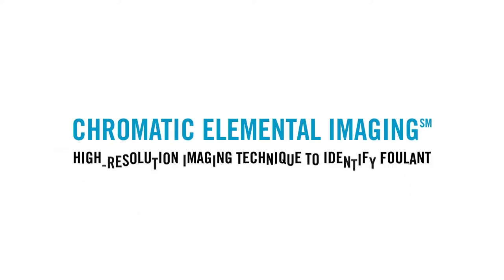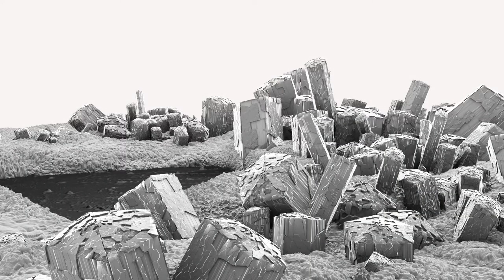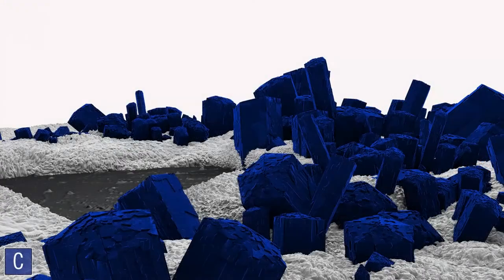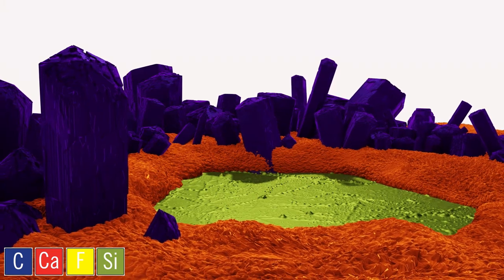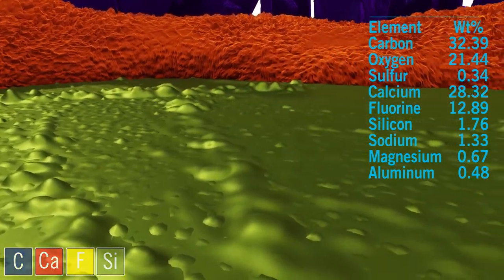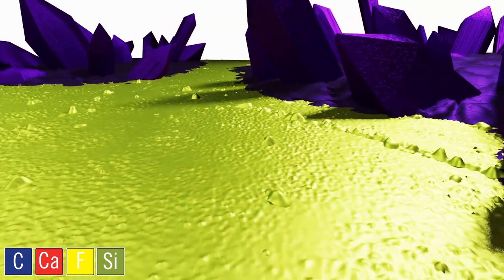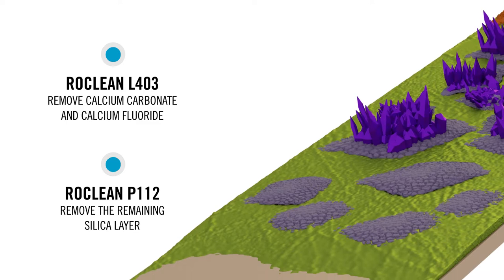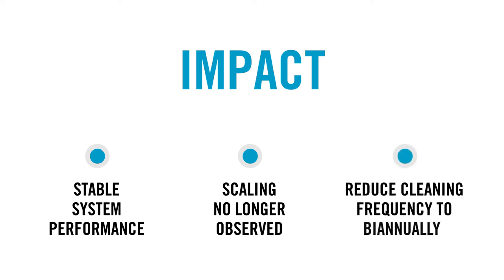Avista Chromatic Elemental Imaging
Avista Chromatic Elemental Imaging℠ (CEI℠) is used to identify the location and relative concentration of elements in a foulant sample to resolve the primary sources of membrane fouling. In the CEI process, a beam of focused electrons is accelerated across the surface of a foulant sample causing each element to emit electrons. The X-ray patterns emitted are specific to every element, enabling each one to be individually identified. CEI then assigns a color to each element and produces a three-dimensional, high resolution image of the foulant sample. Element concentration is indicated by color intensity.